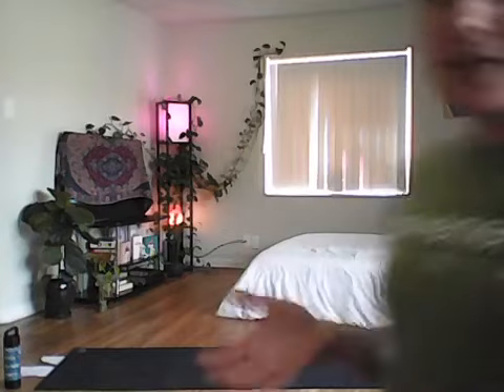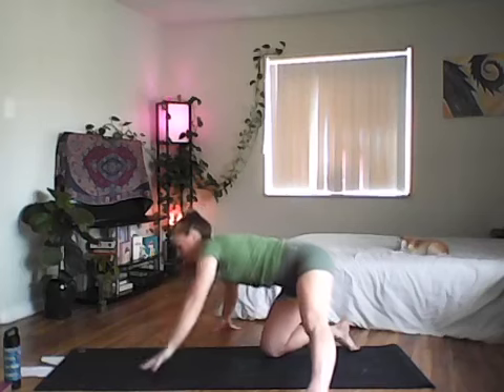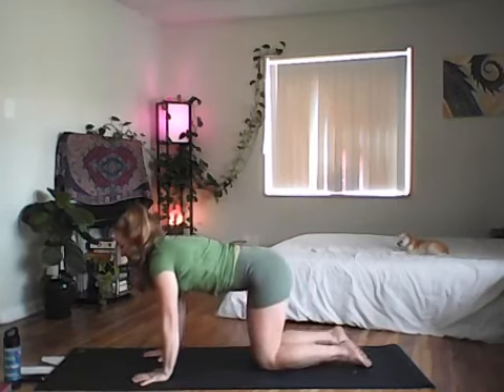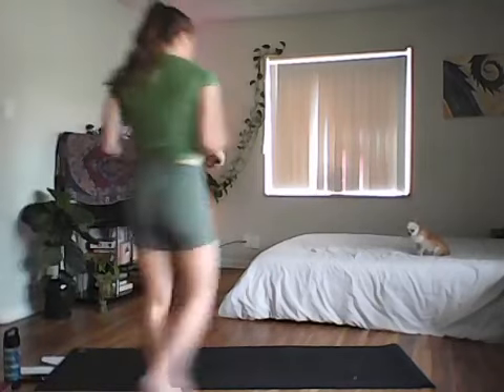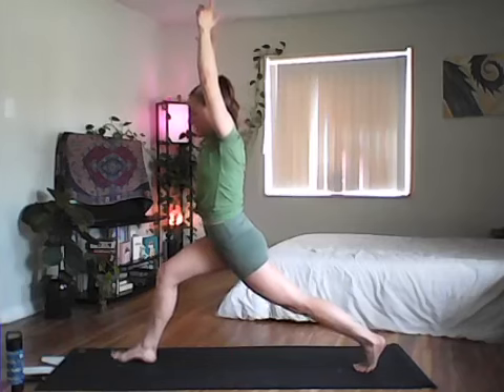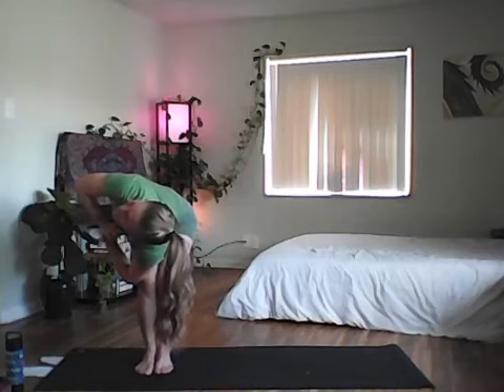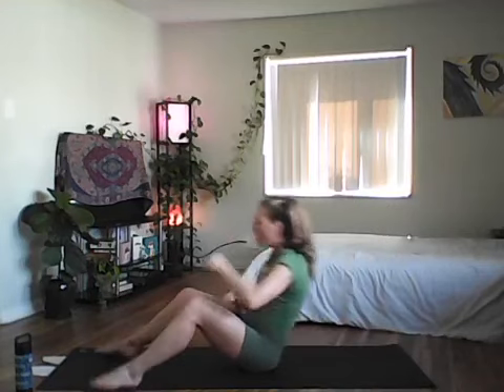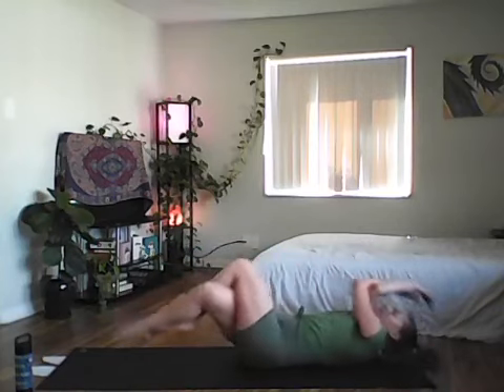Fit Flow Yoga with Tara (Baker)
Movement BAKER "At Home Fit Flow Workout" with Tara G

In this 40-minute class, we warm up with a Power Yoga Flow, paired with a 5min AMRAP (as many rounds as possible; see below for exercises) and end with a few core exercises to finish!

AMRAP; x6reps for every exercise:
Squats
Frog Hops
V Up
Bear Crawl
Speed Skater